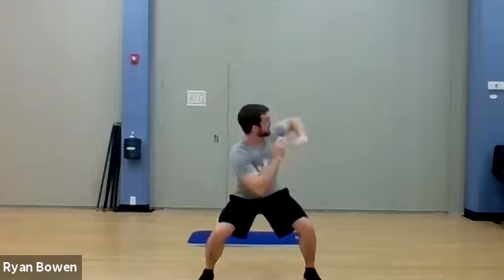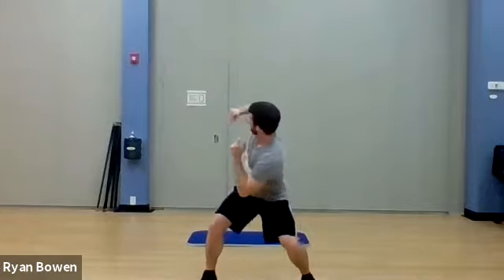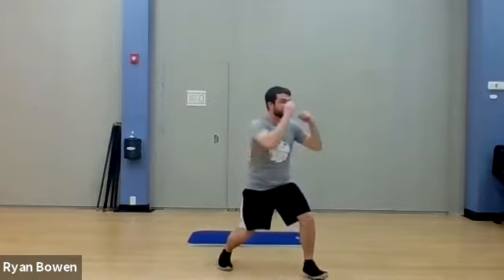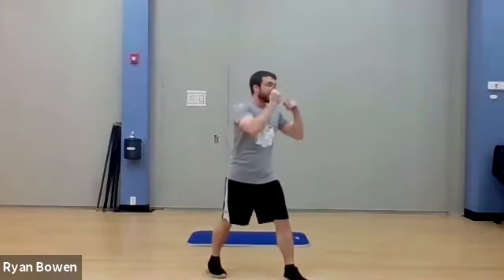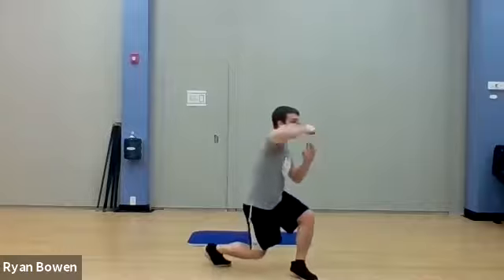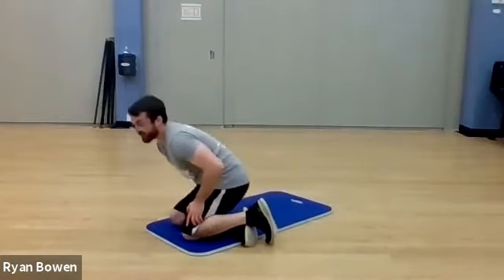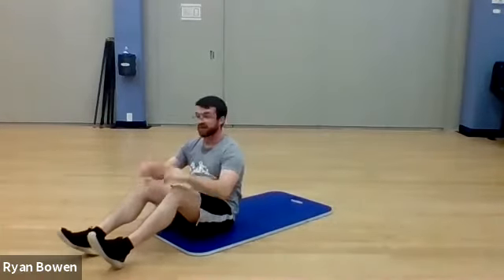Cardio Kickboxing LIVE with Ryan B- 12.09